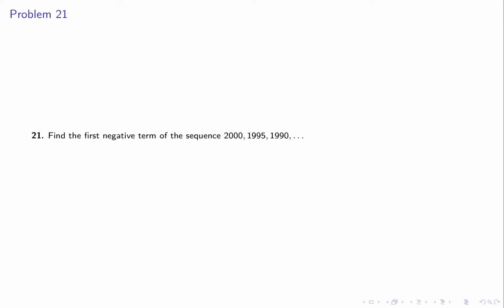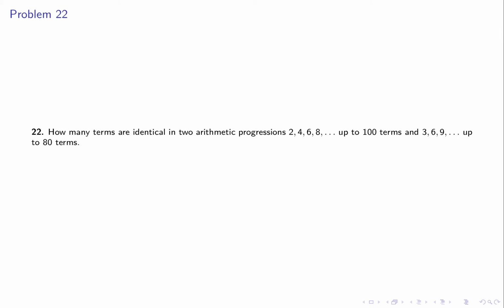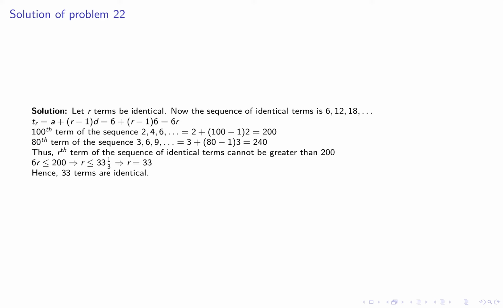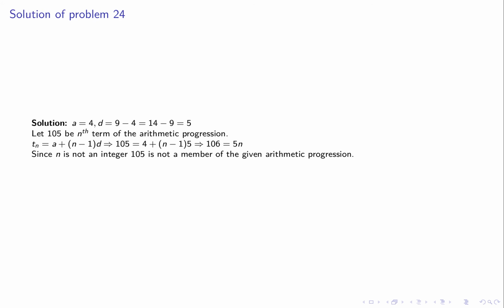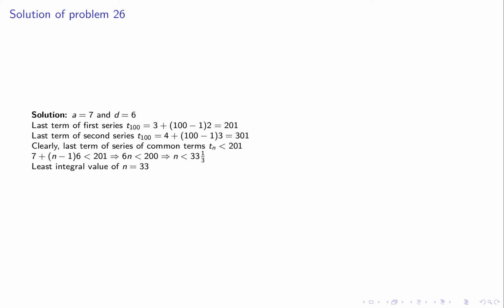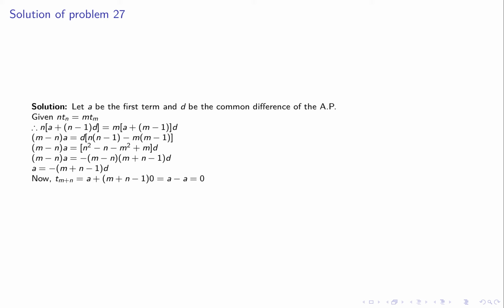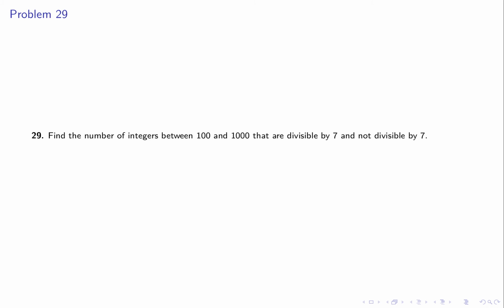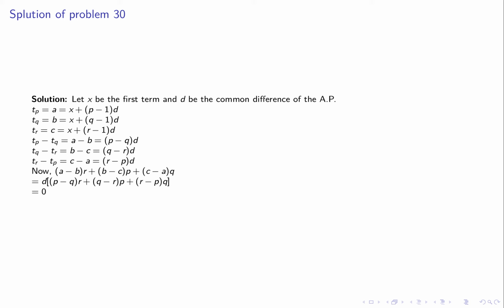Problems 21-30 of Arithmetic Progression | Class 12 Algebra | JEE Mains & Advanced